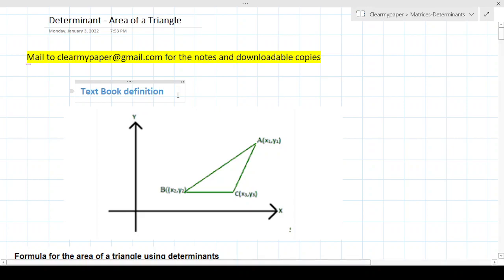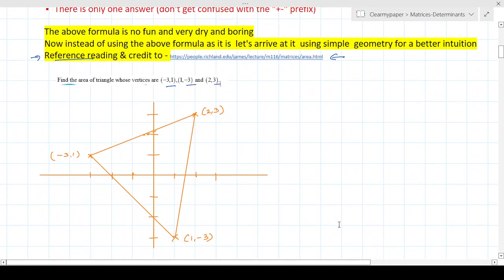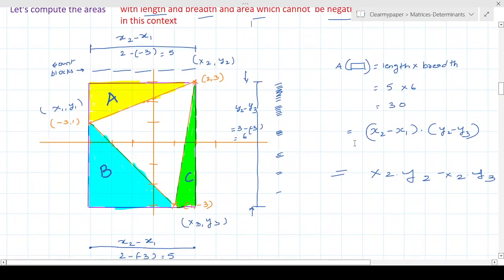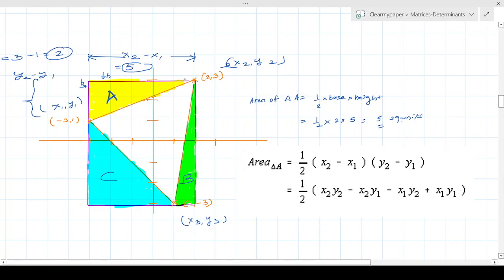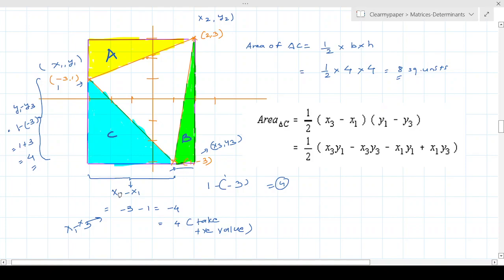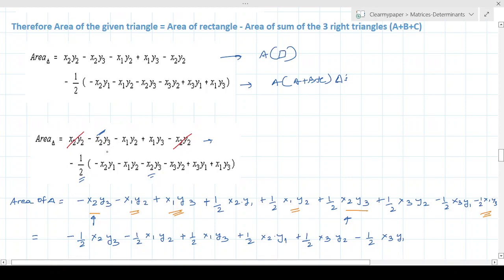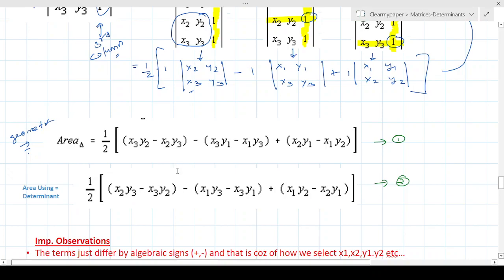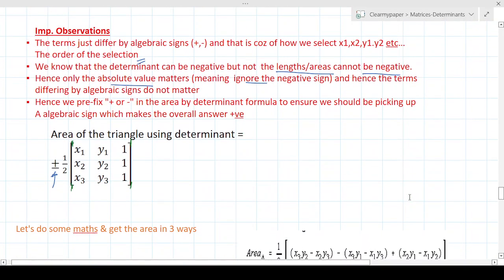Determinant Area of a Triangle Part 1